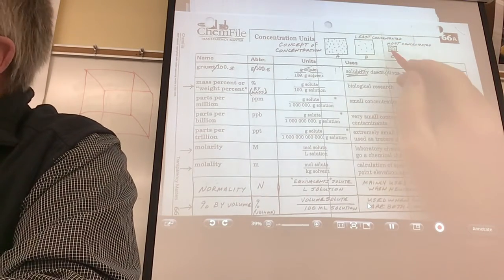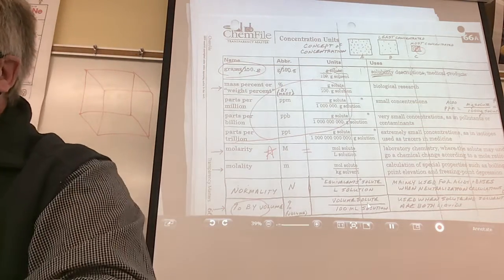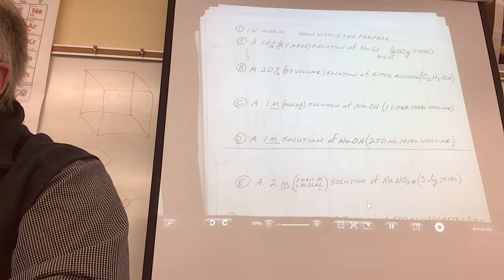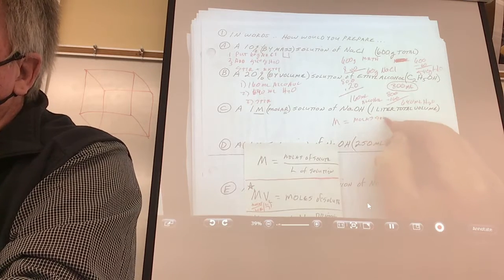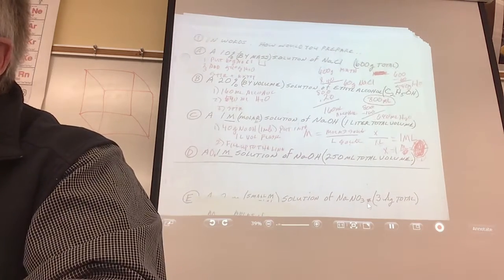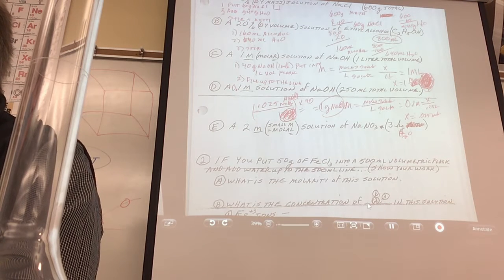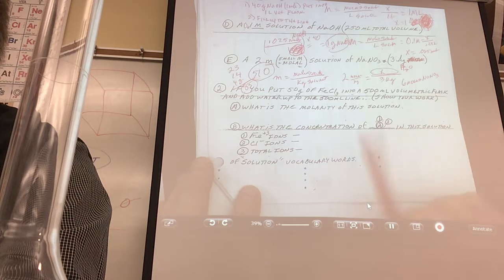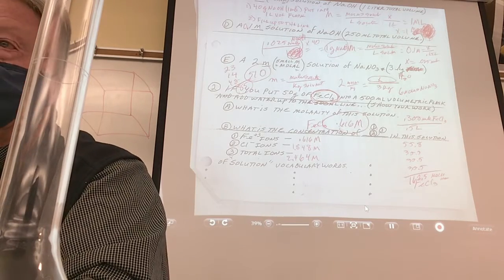November 4, 2021